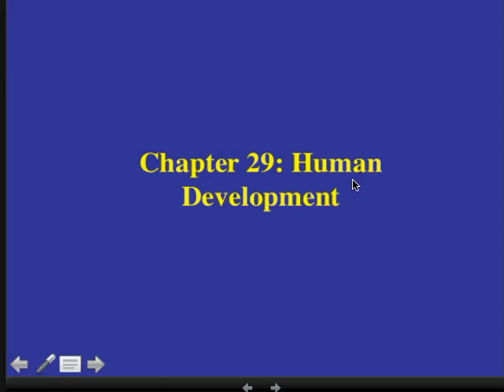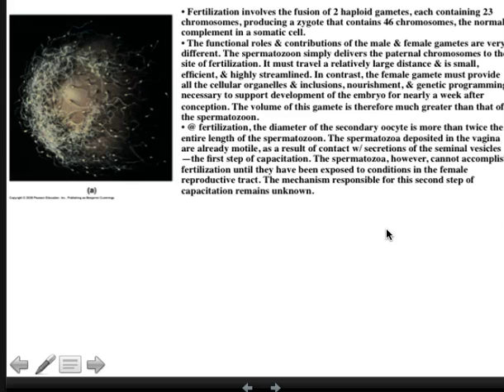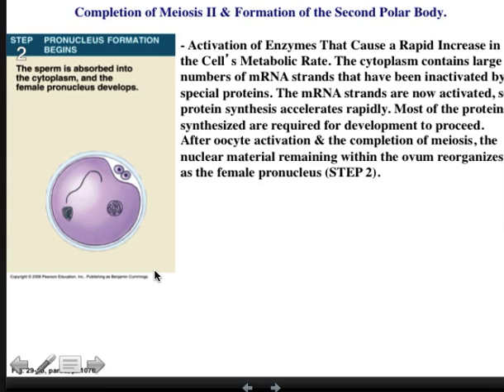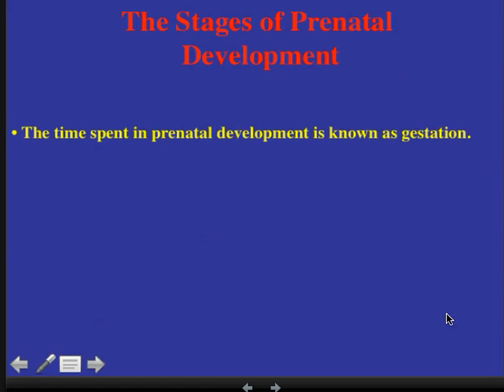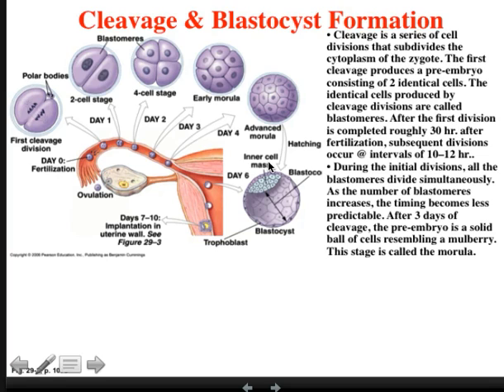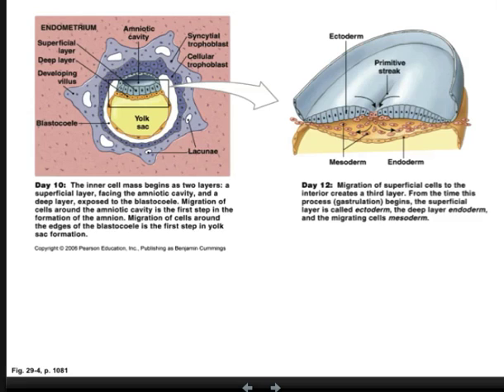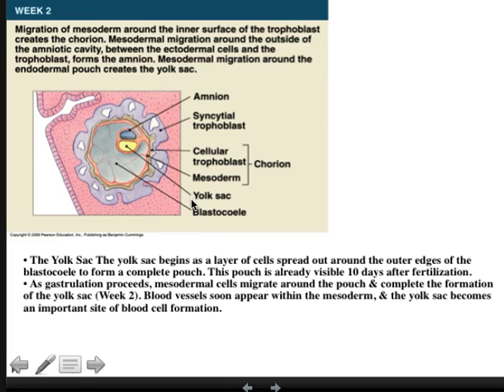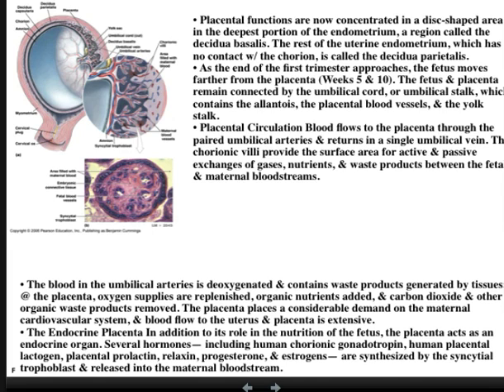UC A&P3 Chapter 29 Video Podcast3